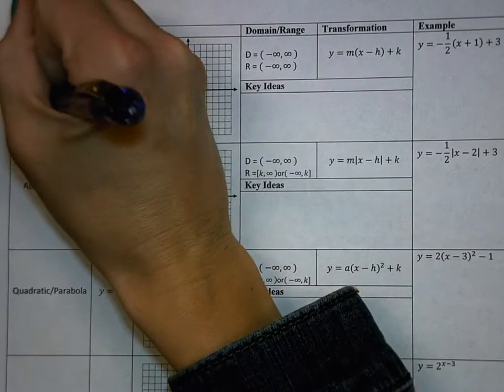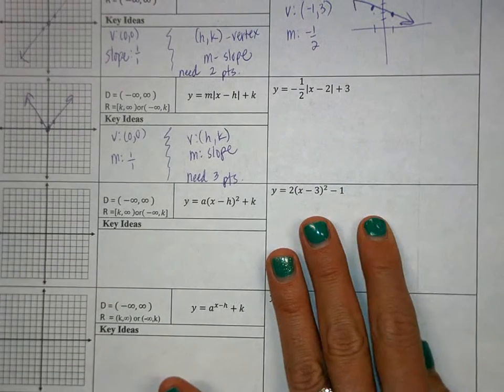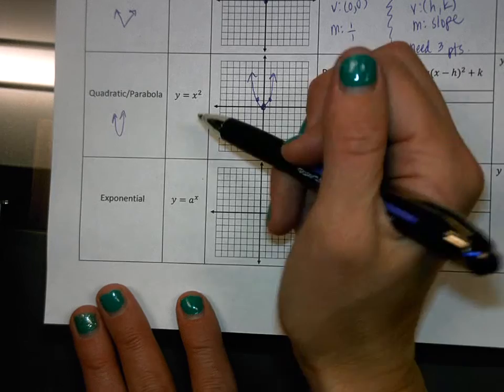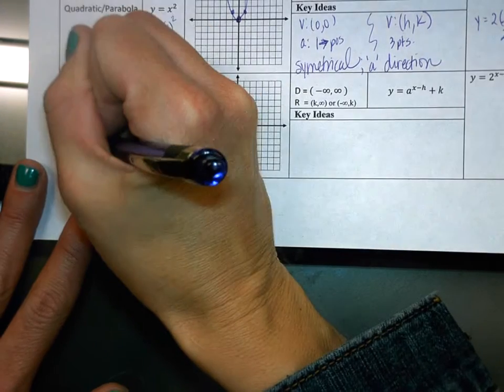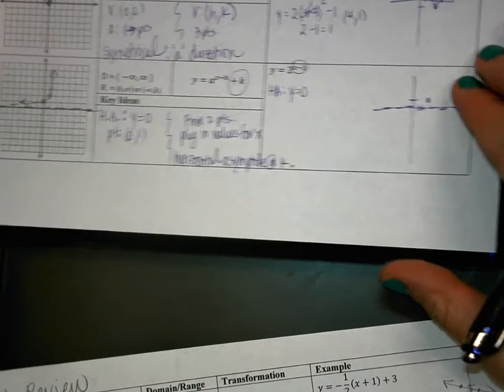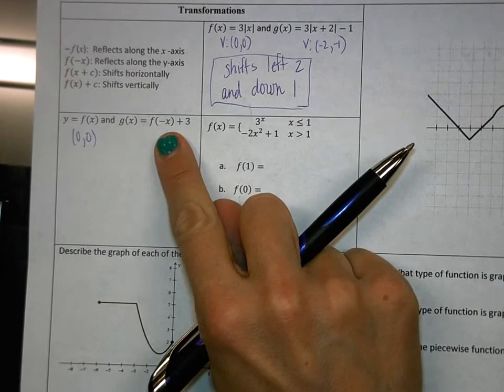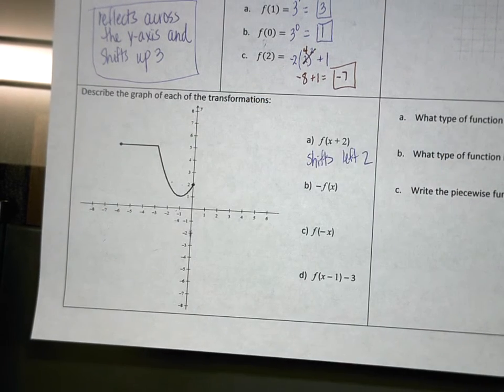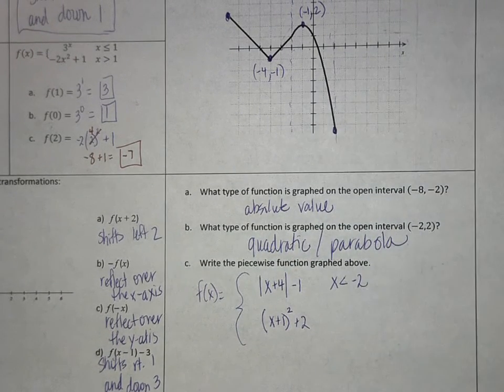Math 3 Unit 1 Semester Final Review